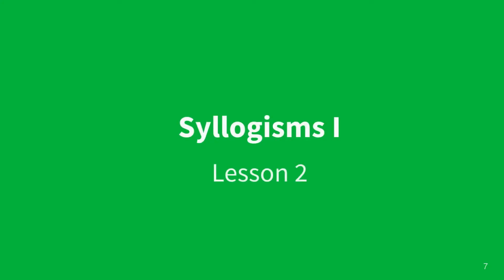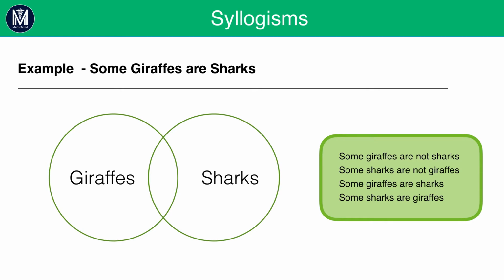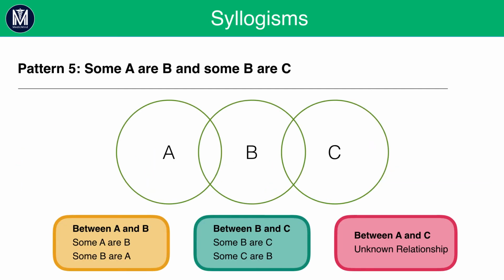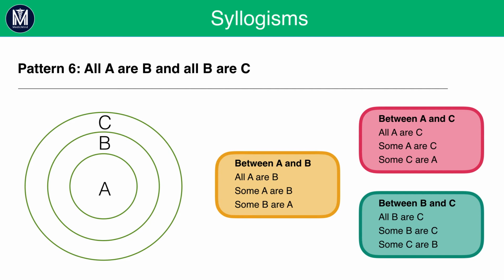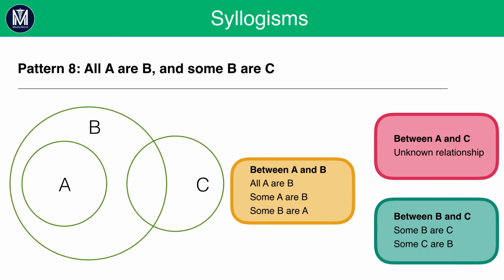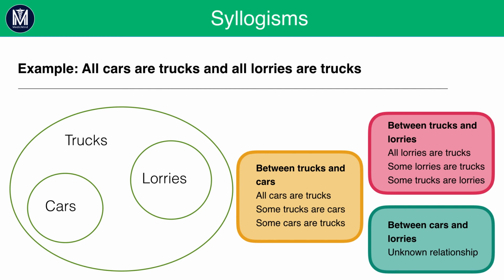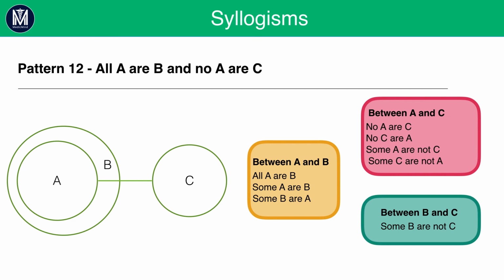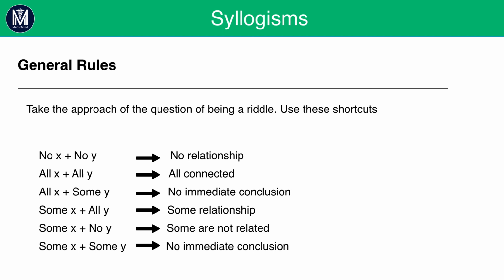UKCAT Course - Decision Making 2 (See NEW Version) | Medic Mind